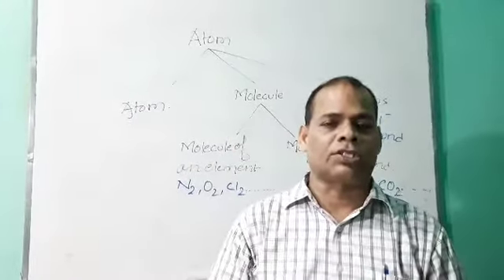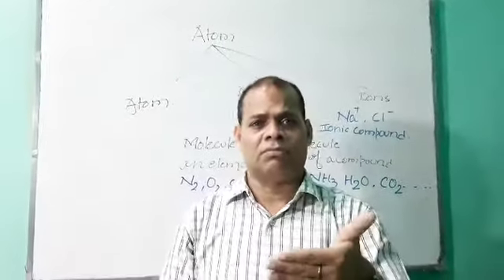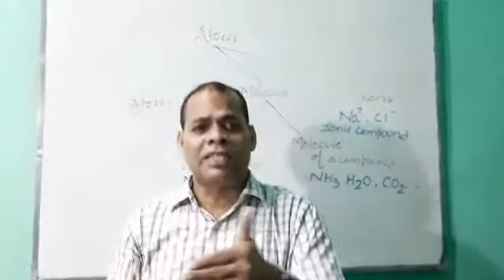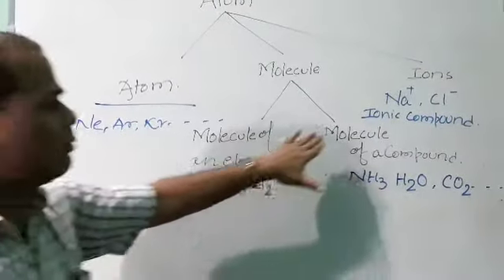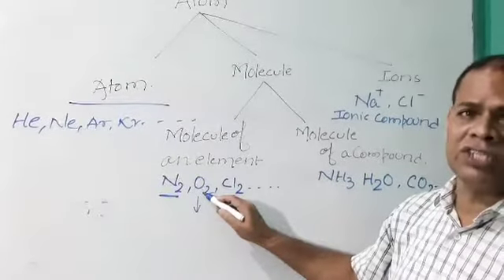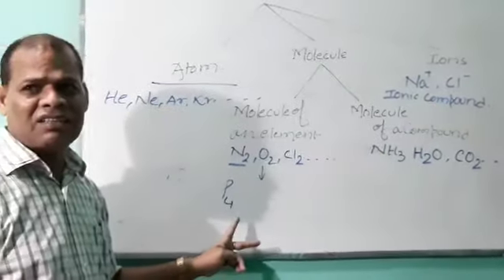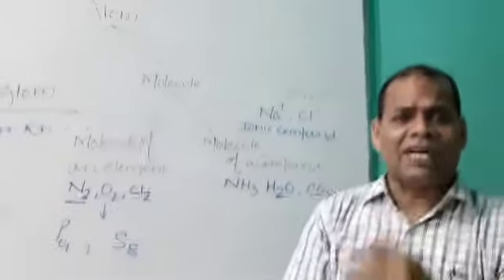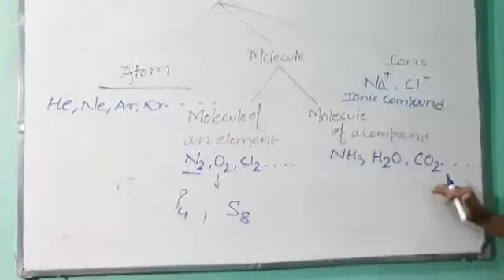Existence of an Atom by Manikant Mishra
Class-9 ch-3 chemistry video10